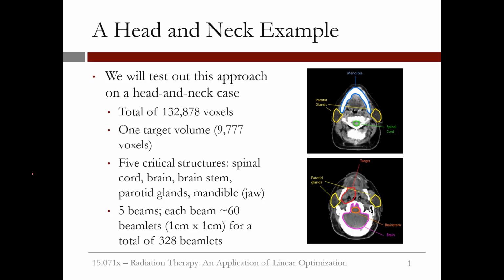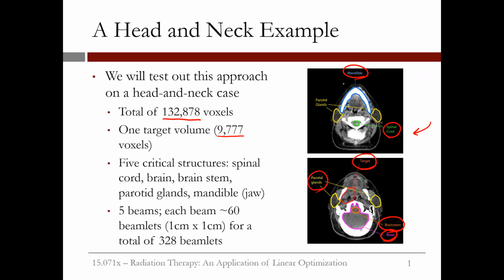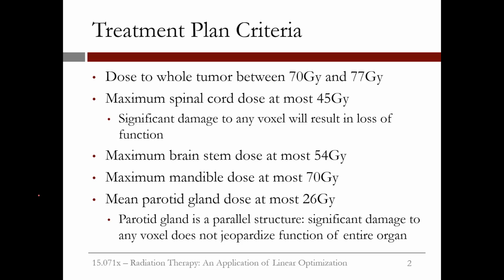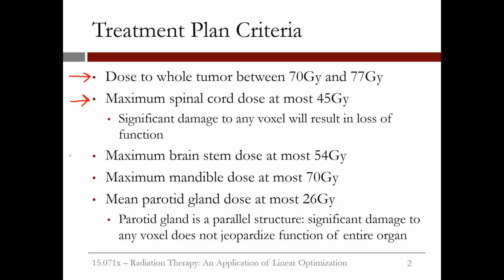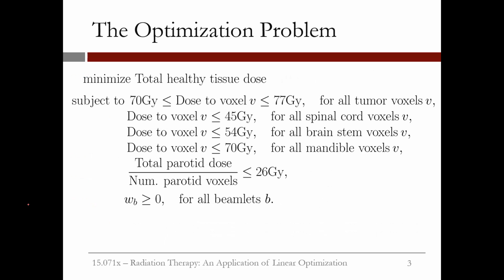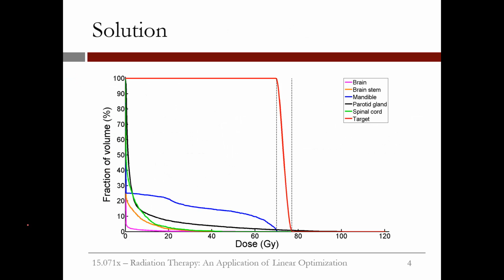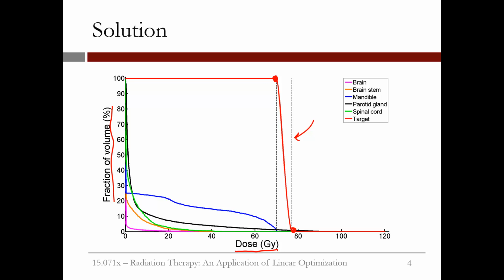week9_raditation therapy_video4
raditation